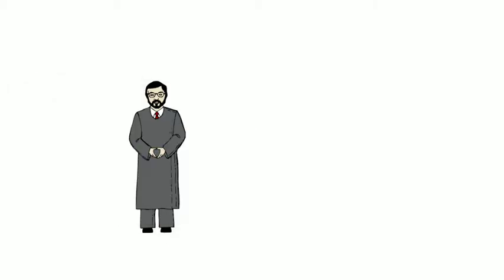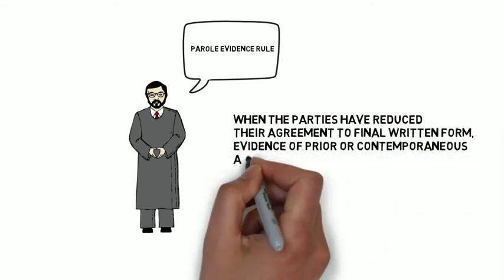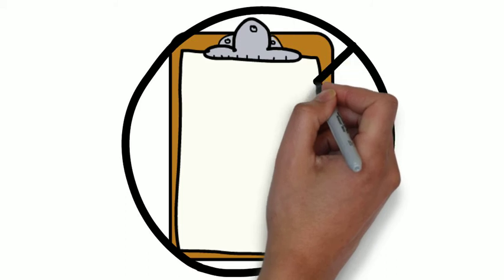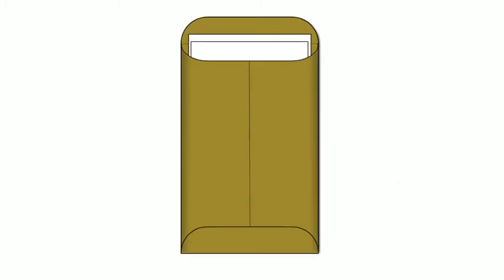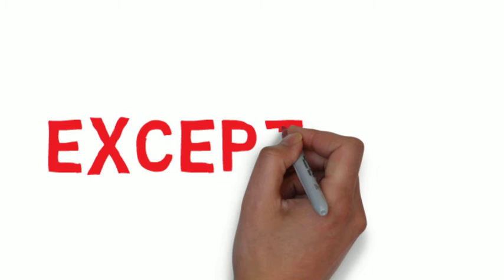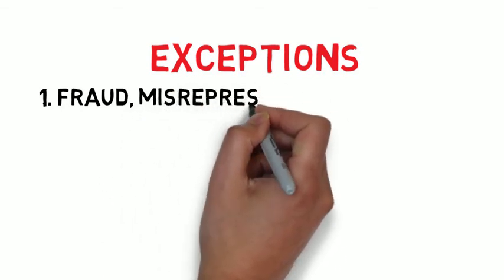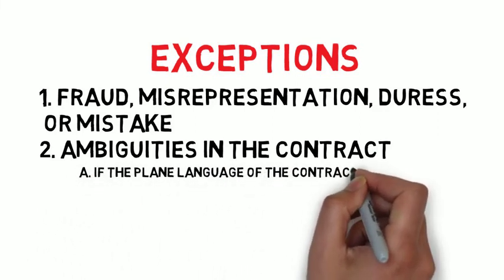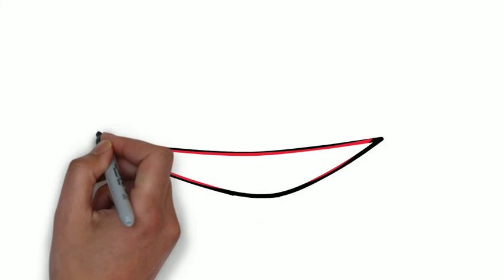Contracts Parol Evidence Rule | Utah Contract Attorney | Wes Winsor Law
Wes Winsor is a contract attorney in St. George, UT.

 Video goes through the basics of the Parol Evidence Rule.  The Parol evidence rule will keep out contemporaneous or past evidence as long as the contract is complete.  This means that prior promises or stated obligations will not be allowed  into evidence unless there is an ambiguity in the contract. If it isn't in the contract then the Court won't consider it.